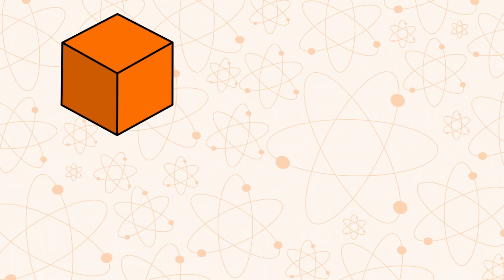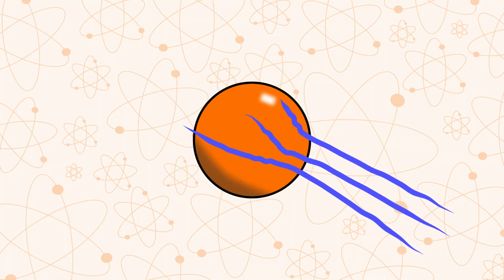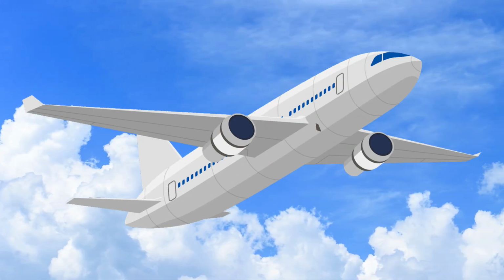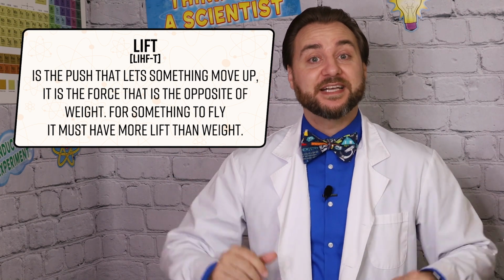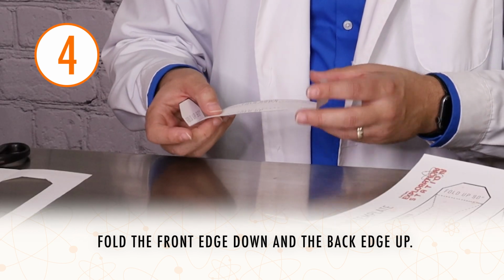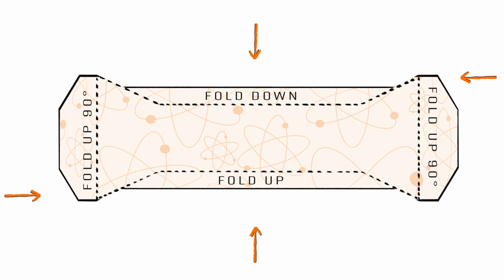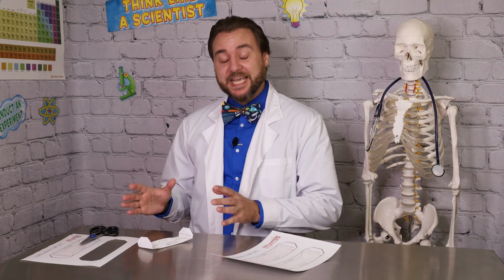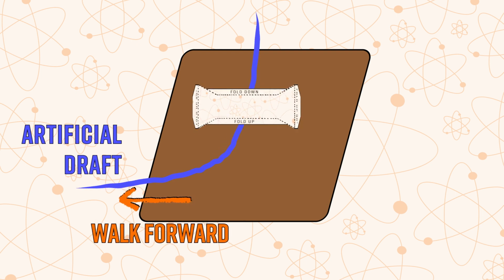Making a Tumblewing Glider!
In this episode, we’re going to explore aerodynamics and its importance to vehicles! By making a Tumblewing Glider, we can even see this force in action.

to download the worksheet and the Tumblewing Glider Template!

Music from OrangeFreeSounds.com

For experiment worksheets or to connect with Clayton's Exploration Station,

You can also visit our LinkTree to see other ways to interact with the Exploration Station!